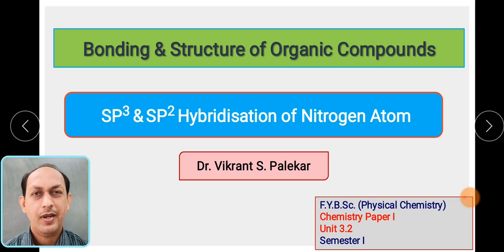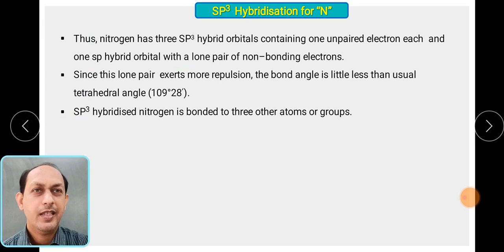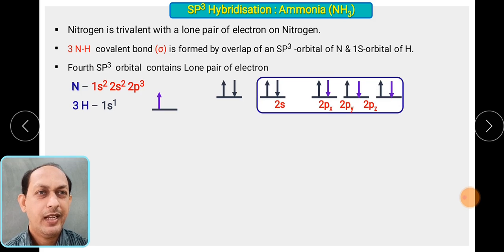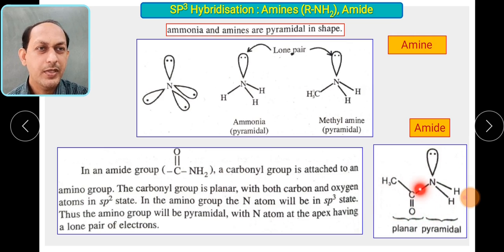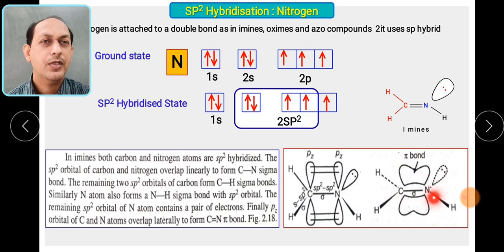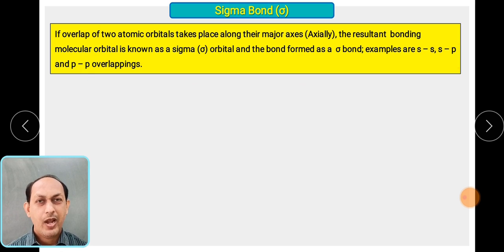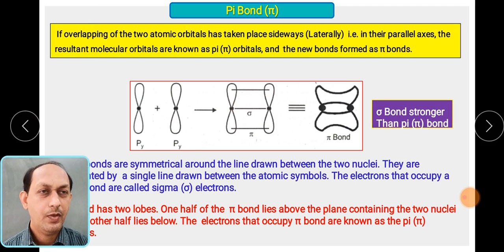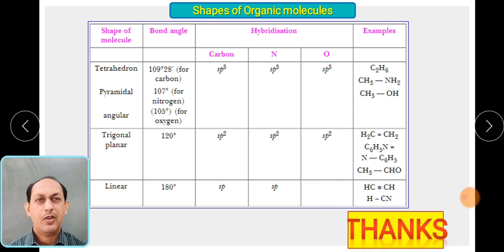SP3, SP2 & SP Hybridization of Nitrogen Atom [Part 3]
The SP3, SP2 & SP Hybridisation of Nitrogen Atom discussed with example.